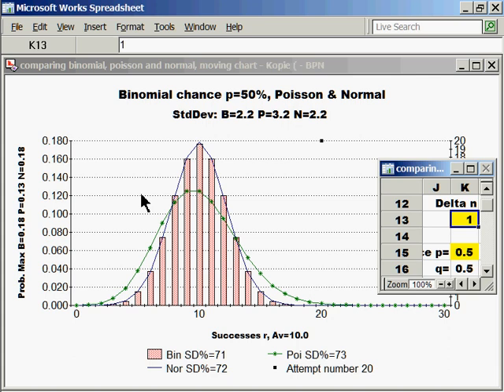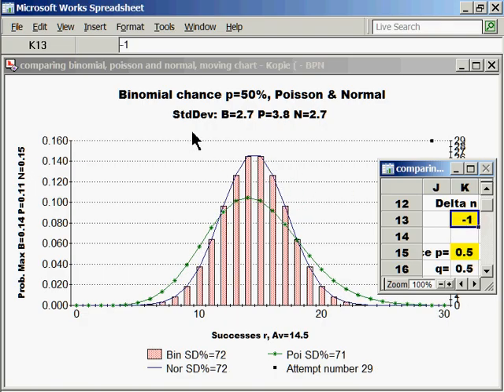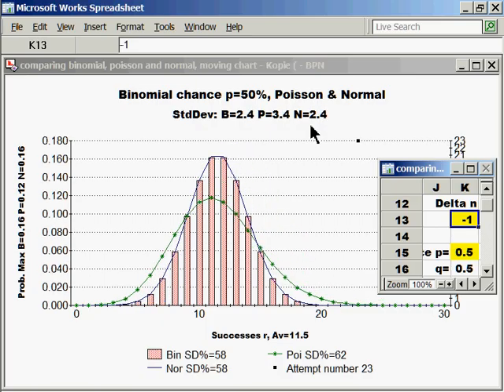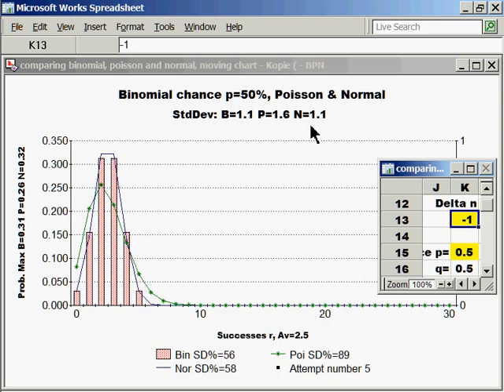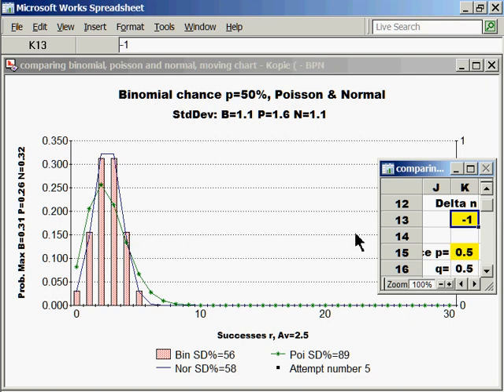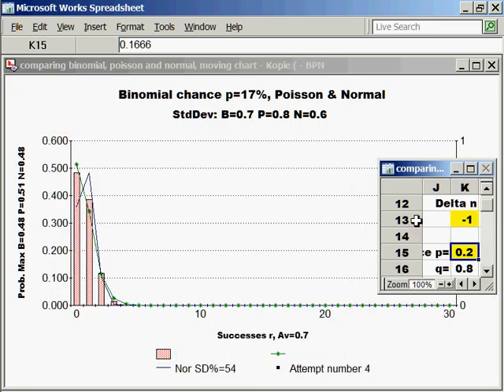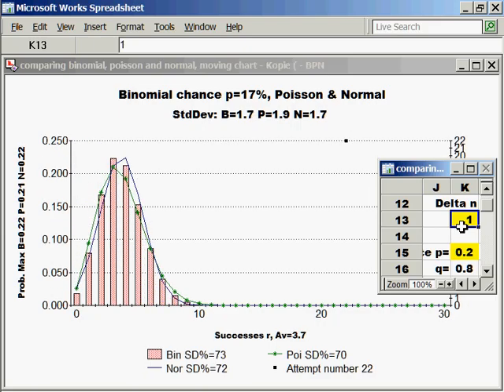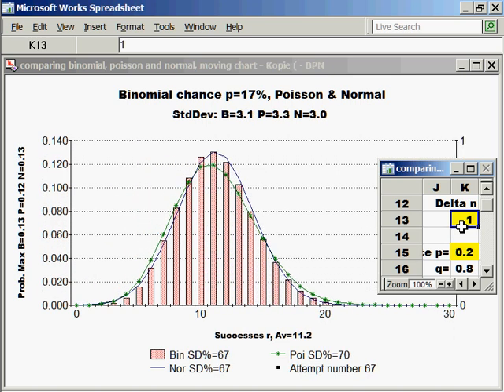Spinning a coin or rolling a dice and comparing different approximations by spreadsheet.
Whats the Probability
of exactly 10 heads
from 20 spins of a coin?

Here are 3 approximations.

We can see the average
as it changes for  different
numbers of spins

The more throws the wider the spread
so the lower the peak,
as each area under the curve adds up to one.

It's a bit counter intuitive
that the more attempts the lower
the probability, but it's for
EXACTLY the average number of heads.

It's easy to repeat it for a dice.

Spreadsheet
No programming
No macros
Just a spreadsheet with auto-calculation  off

AIFZ (Artificial Intelligence Free Zone)